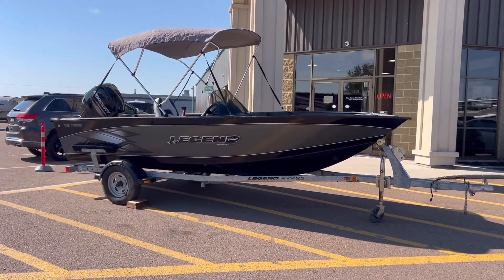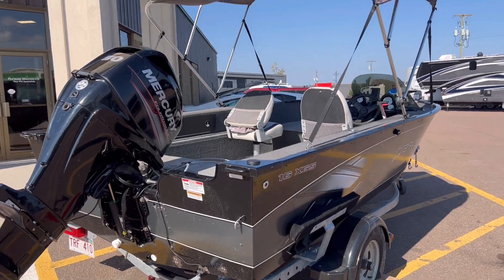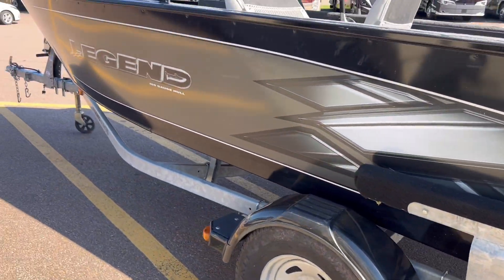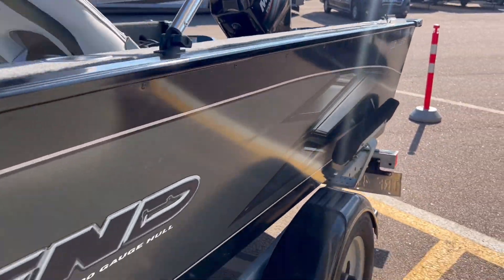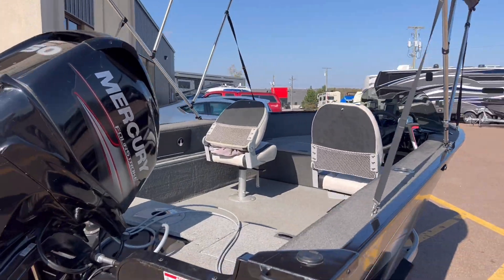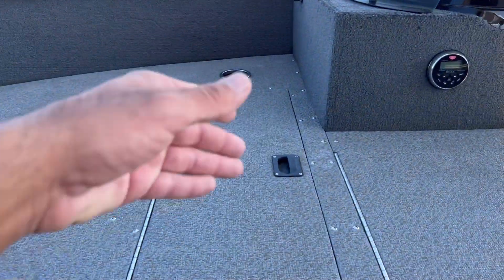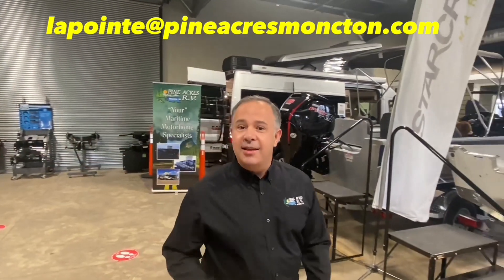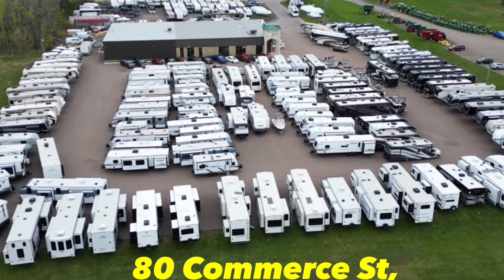2016 Legend 16 XGS 37.5 Hours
2016 Legend 16 XGS 37.5 Hours

50 H.P. Mercury 4 Stroke Motor with only 37.5 hours on it. In above average condition for sure. Comes with the Galvanized Trailer and the Depth Finder. We can still finance this beauty for up to 11 Years. Hello Small Payments --- please call one our friendly sales staff 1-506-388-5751 *** warning price will be going up in the spring *** Stock # 5010A